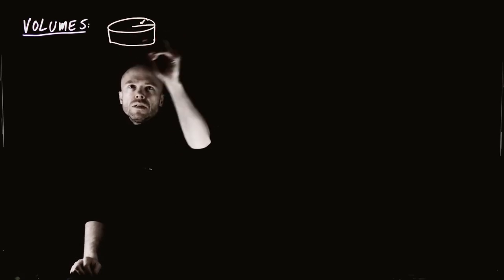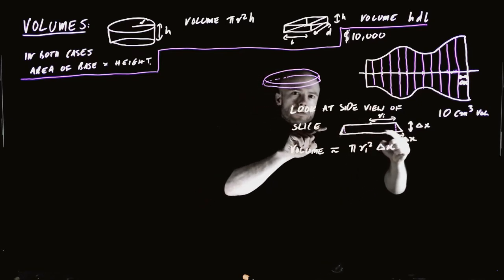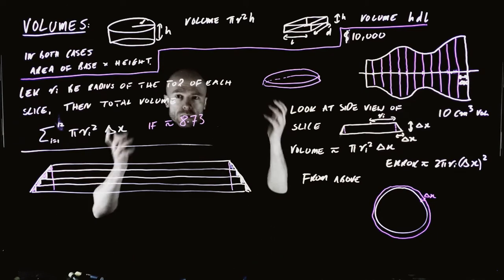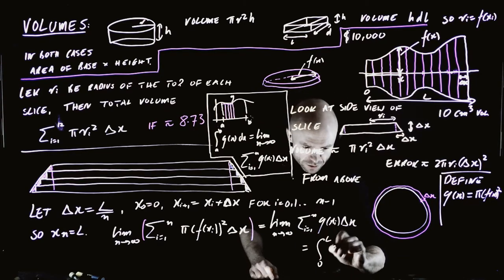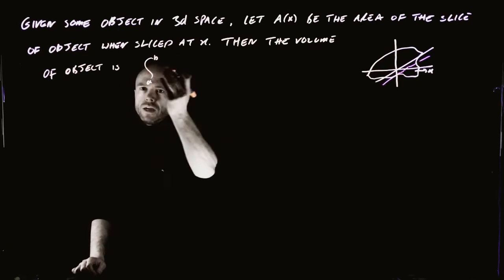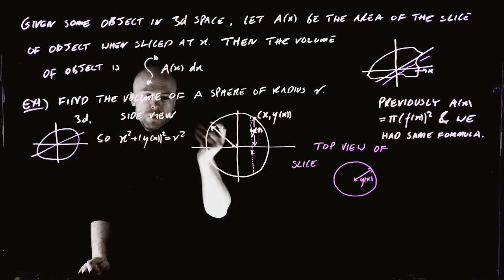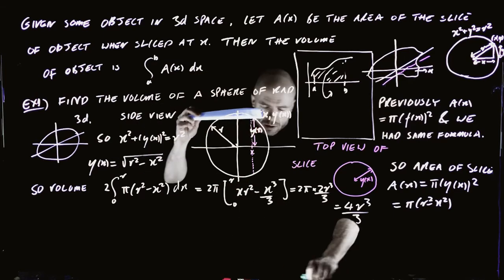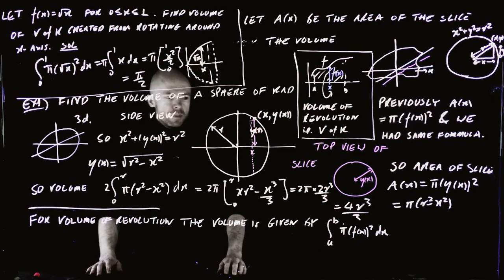Lecture 34: Introduction to volumes.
We introduce and explain in pictures and with a metaphor the formula for the volume of an object. We use this formula to calculate the volume of a sphere of radius r and calculate the volume of a volume of revolution.